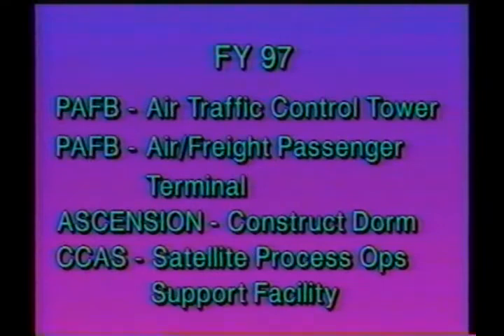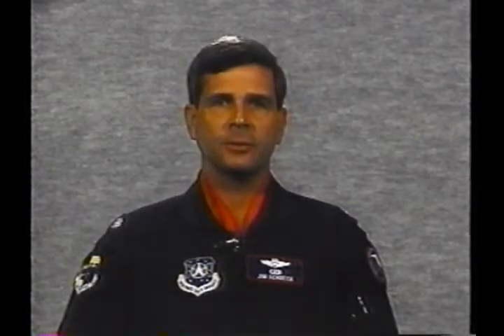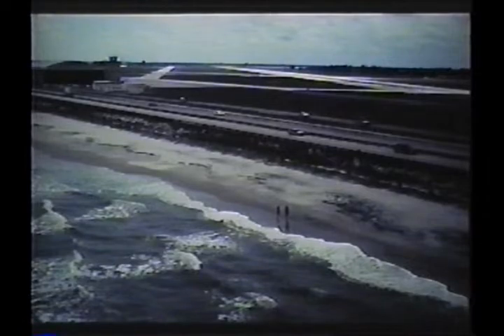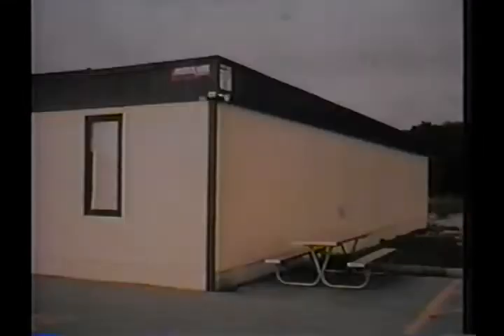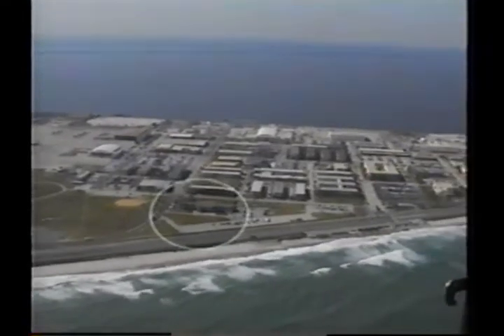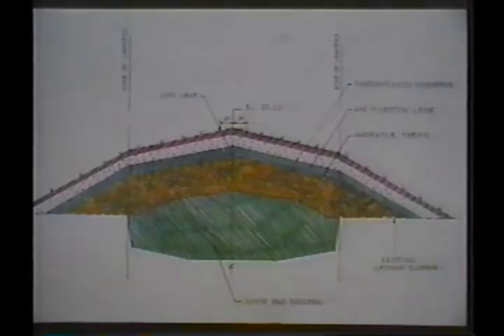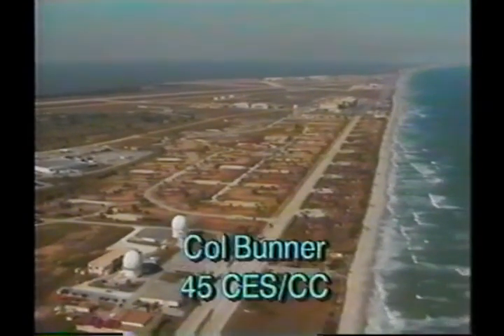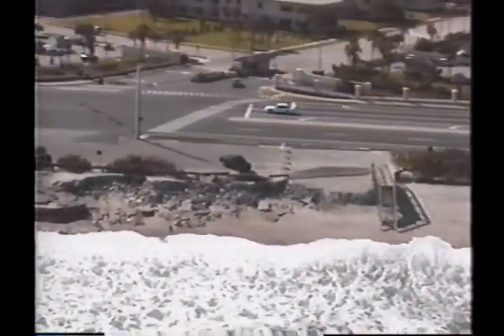45th Space Wing Proposed Military Construction Projects, FY1997 - FY1999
This mid-1990s 45th Space Wing video was created to accompany their proposed military construction (MILCON) projects for Fiscal Years 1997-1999.  It shows many locations at Patrick AFB and at Cape Canaveral Air Force Station in need of upgrade, repair, or replacement.  Some of the facilities date back to the Banana River Naval Air Station during World War II.

We're on Twitter at @afspacemuseum.

VHS_1055VHS